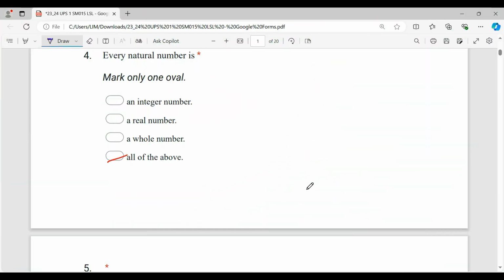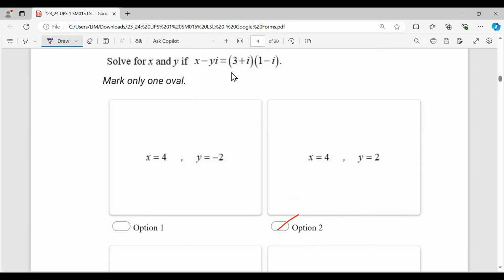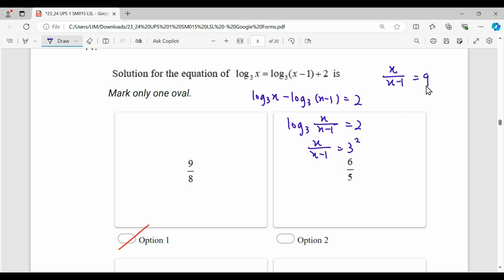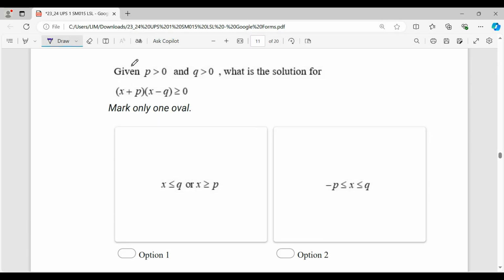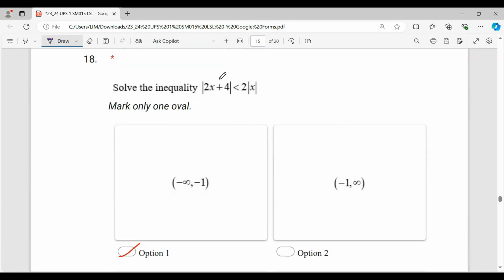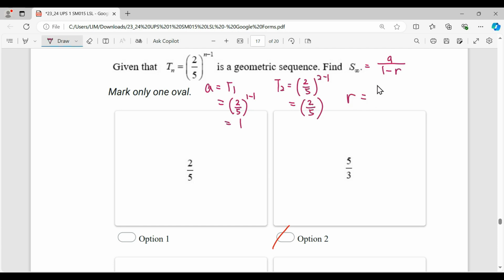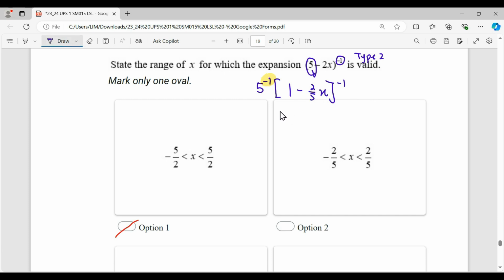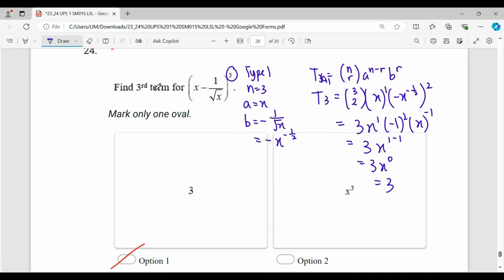UPS 1 SM015 2023/2024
📚 Natural Numbers to Real Numbers: The video begins by discussing natural numbers as the smallest set, followed by whole numbers, integers, rational numbers, and finally real numbers. All natural numbers are also real numbers.
🧮 Complex Numbers and AR Diagrams: The video explains how to draw an AR (Argand) diagram for complex numbers and find the argument using the tangent function.
📏 Union of Sets: The process of finding the union of two sets is shown using number lines. It involves combining whole numbers and real numbers.
✏️ Solving Complex Equations: Step-by-step solutions are given for complex number equations, including finding conjugates and converting them into polar forms.
🔍 Logarithmic Equations: Techniques for solving logarithmic equations are detailed, including operations involving logs with the same base and simplifying logarithmic expressions.
➗ Inequalities: The video covers solving linear and quadratic inequalities, as well as determining intervals for solutions.
📈 Geometric Progressions: The video explains geometric progressions, including finding terms and the sum to infinity.
🧠 Expansion and Validity: A type two formula for expansions with negative powers is explored, including the validity range for these expansions.
🎲 Modulus and Square Roots: Modulus functions are discussed, with examples of solving modulus equations using square roots